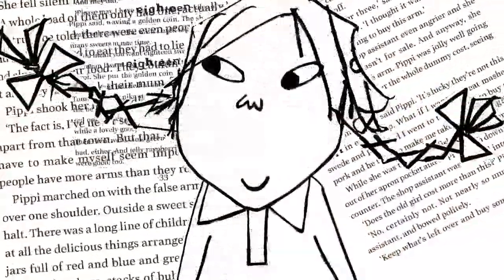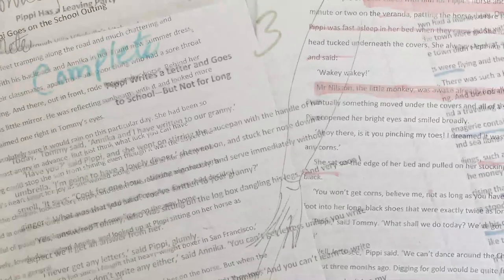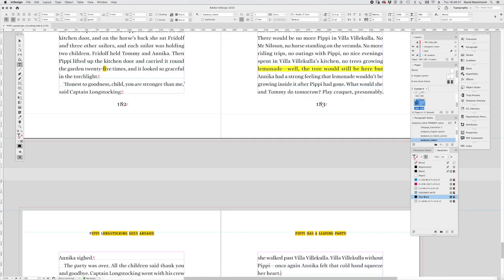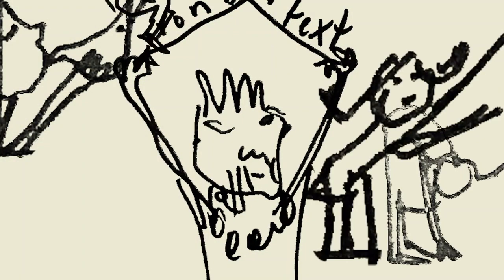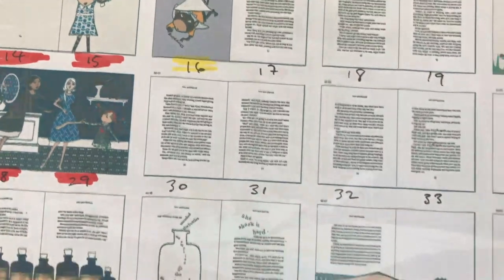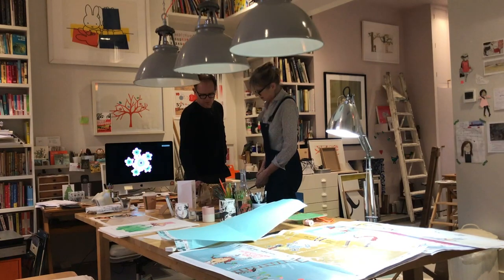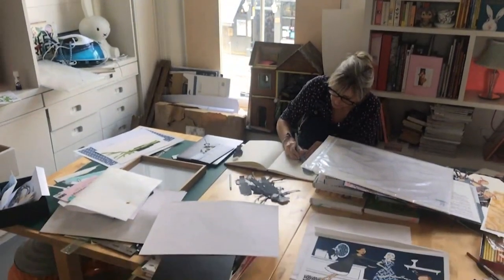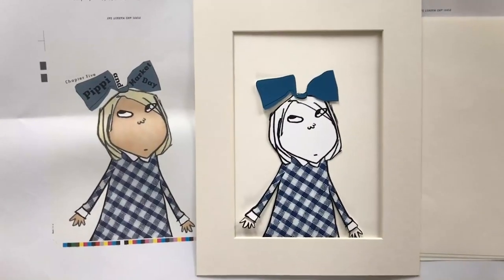Studio Stories 3: Type & Design : Lauren Child's and Pippi Longstocking Goes Aboard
Studio Stories 3 : Your Type In Their Hands: This is the third of FIVE short films about Lauren Child's creative process when illustrating Astrid Lindgren's Pippi Longstocking Goes Aboard. Lauren talks about the process of designing the book she is illustrating with her graphic designer, David Mackintosh. From planning the extent (number of pages) to the appearance and use of the typography and integrating it with her illustrations, this is an inspiring insight into the approach Lauren takes to her book making.

These films were made to celebrate 75 Years of Pippi Longstocking, the creation of Swedish writer Astrid Lindgren.

Pippi Longstocking Goes Aboard
published by Oxford University Press, 2020.

Film copyright Milkmonitor Ltd. 2020
Scripted and voiced by Lauren Child.